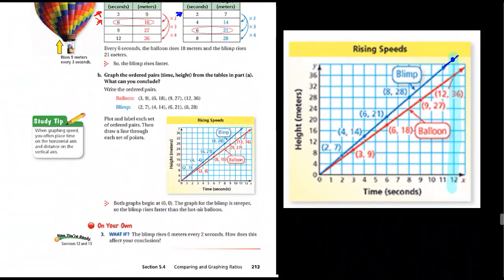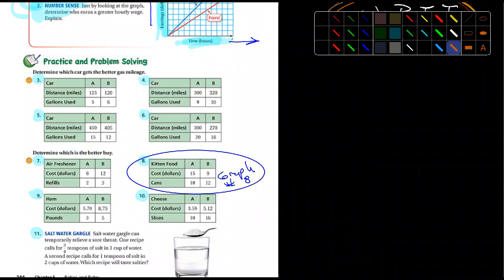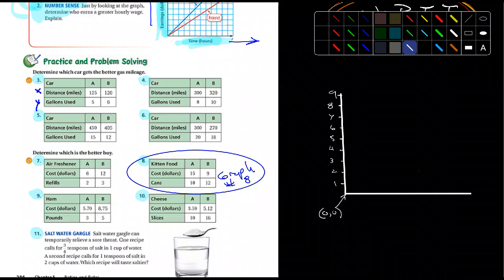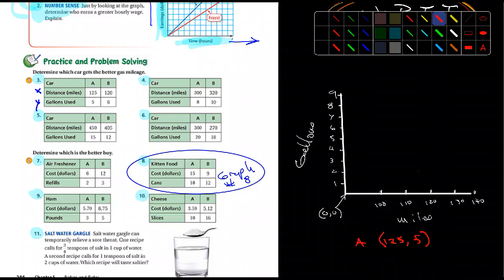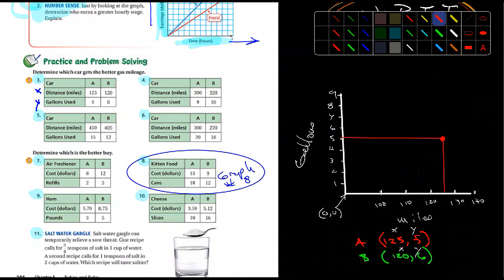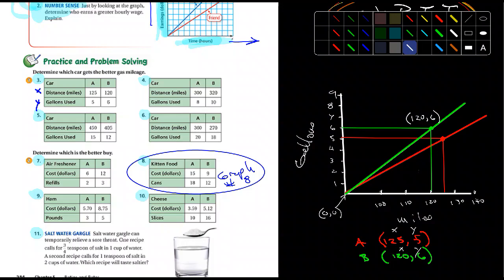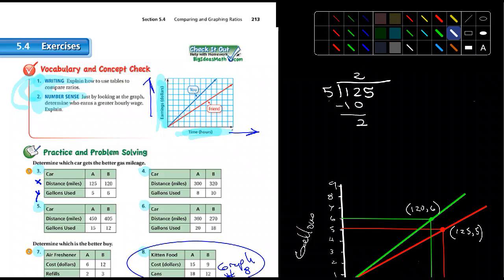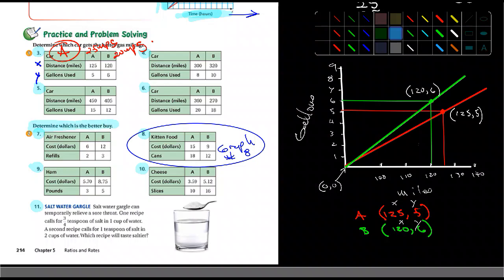6th Math 5-4 Part II